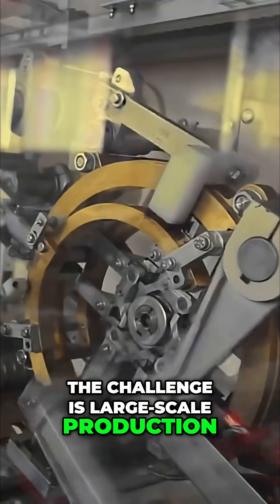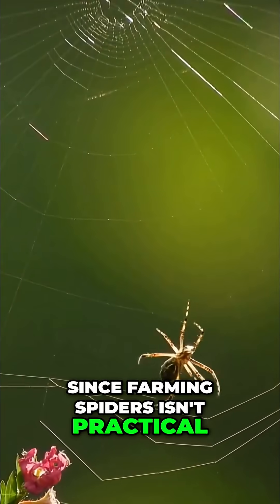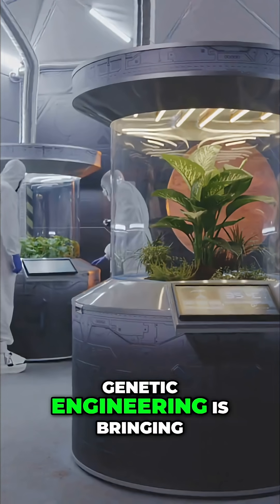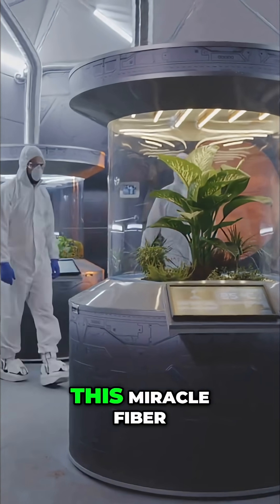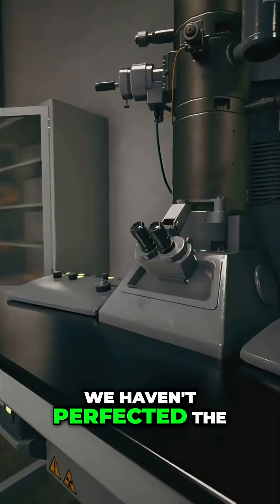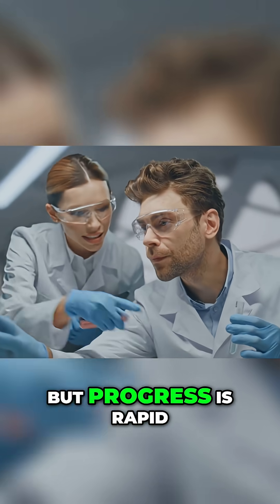Spider Silk: Nature's Super Material?!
Spider silk boasts incredible strength and flexibility, inspiring revolutionary applications in medicine and construction. Scientists worldwide are racing to unlock its secrets, overcoming replication challenges to harness this natural wonder.